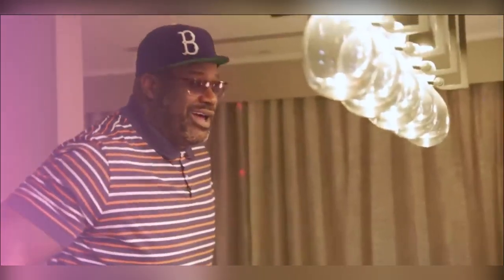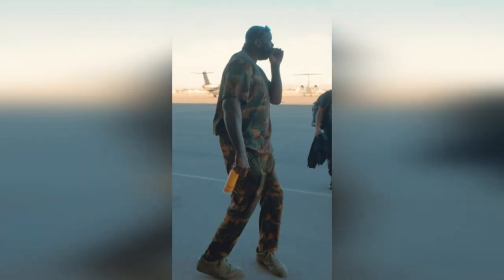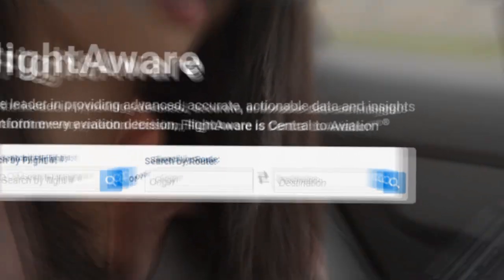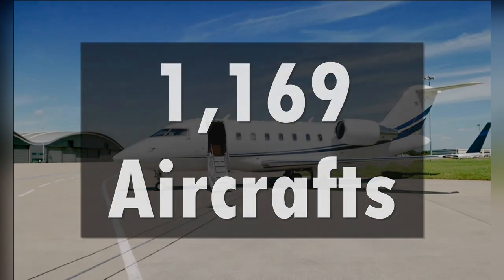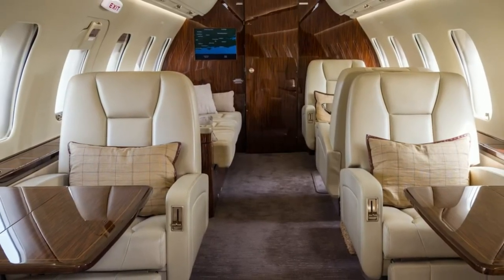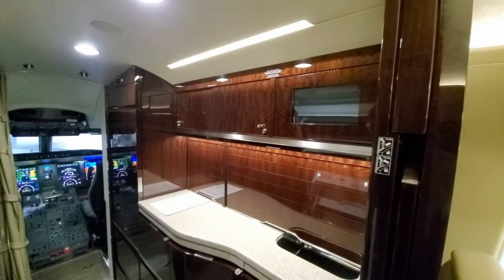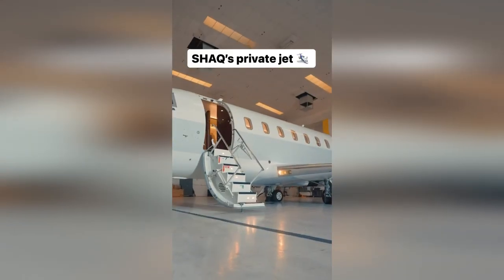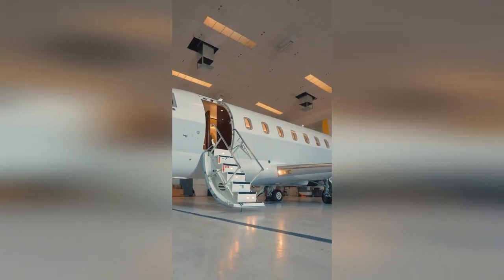Inside Shaquille O’Neal’s NEW $27 Million Private Jet (Bombardier CL-600)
Shaquille O’Neal Buys a new Private Jet With ‘Dunkman Logo’ Taking Inspiration From Michael Jordan’s $61M Purchase

Shaquille O'Neal, the legendary NBA player turned media personality, has always been known for his larger-than-life persona both on and off the court. News just in is that Big Shaq has bought his very own private jet. A Bombardier Challenger 600.

Join us as we take an exclusive look inside Shaquille Private Jet and review the lavish features that make it truly exceptional.

But first, it is important to note the following. The jet is registered under the Aircraft Number N3250N. Besides, it is a 2010 BOMBARDIER that comes with Fixed wing multi engine. It has 22 seats and 2 engines. Now, according to the FlightAware company this jet has had two ownerships. First in the year 2006 it was being owner by ULTRALIGHT FLYING MACHINES INCorporation, and later on it was sold, and as at 08-Feb-2023 the jet was owned by a Bank of Utah Trustee. According to the FAA, the Bank of Utah is the trustee for more than 1,169 aircrafts, and perhaps Big Shaq had such an arrangement with the Bank due to privacy purposes.

Anyway, lets dive right into the interior aspects of this private jet.
The interior of Shaq's private jet is nothing short of opulent. The cabin is tastefully designed with plush leather seating, providing utmost comfort during long flights. The seating arrangement is spacious, ensuring ample legroom for Shaq and his guests.
The jet boasts state-of-the-art entertainment systems, including large flat-screen TVs strategically placed throughout the cabin. Passengers can enjoy their favorite movies, TV shows, or even catch up on the latest sports events.

Shaq's private jet also features a fully stocked kitchen and a stylish dining area. From gourmet meals to snacks and beverages, the culinary experience on board is second to none.
At the back of the aircraft, there is a private bedroom where Shaq can rest and relax during long flights. The bedroom is elegantly furnished with a comfortable bed, ensuring a good night's sleep
As we conclude our tour of Shaquille O'Neal's Bombardier CL-600 Private Jet, it's clear that no expense has been spared in creating a luxurious and comfortable flying experience. Shaq's private jet is a testament to his success and the lifestyle he has earned.

Thank you for joining us on this exclusive tour.